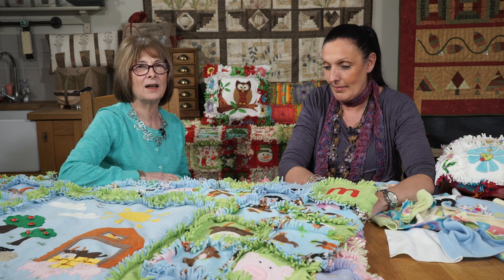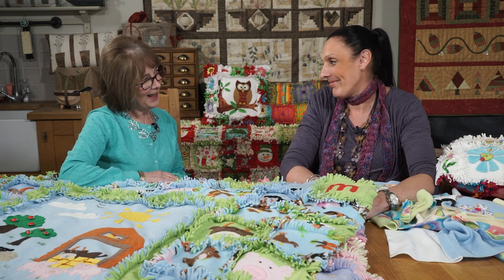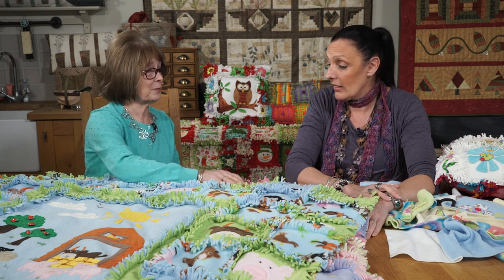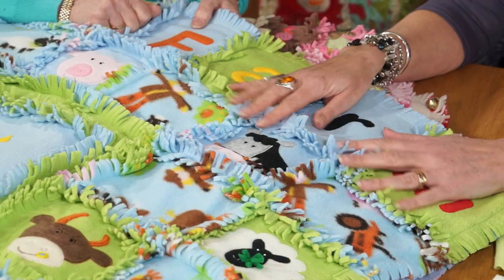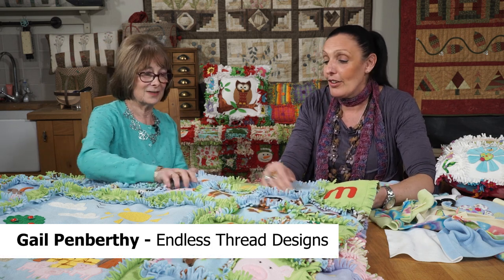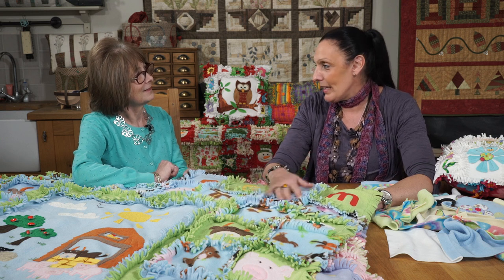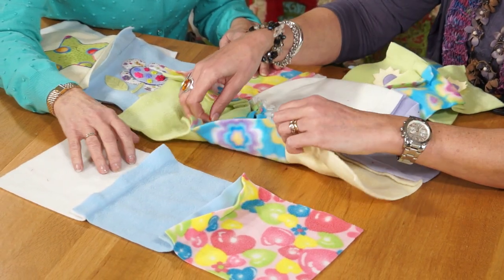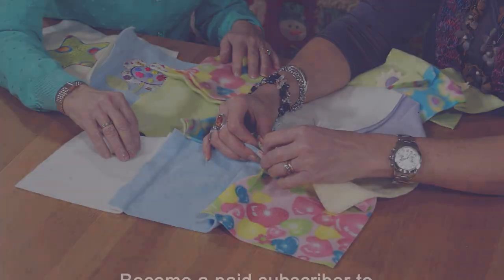Raggy Edge Quilts with Gail Penberthy (Taster Video)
Raggy Edge Quilts with Gail Penberthy - this style of quilt is extremely tactile and Gail shows Valerie a variety of styles and patterns that she has designed and which you too can make.
This is just a taster but you can access the full workshop